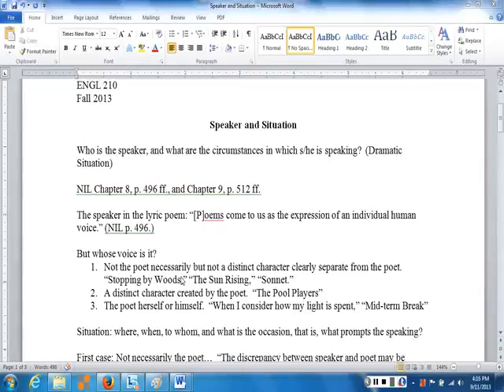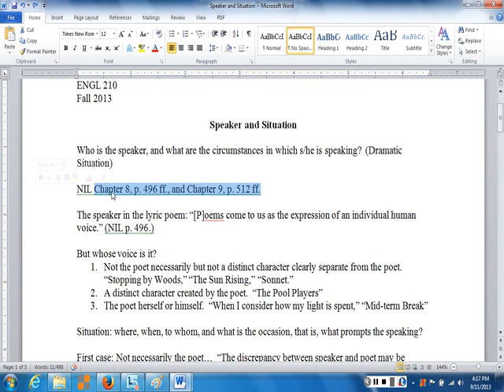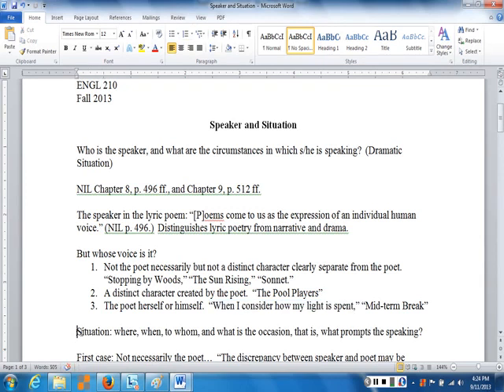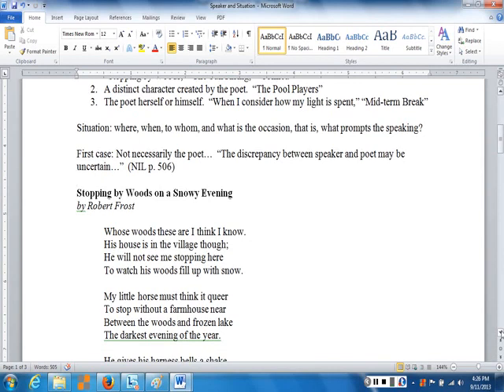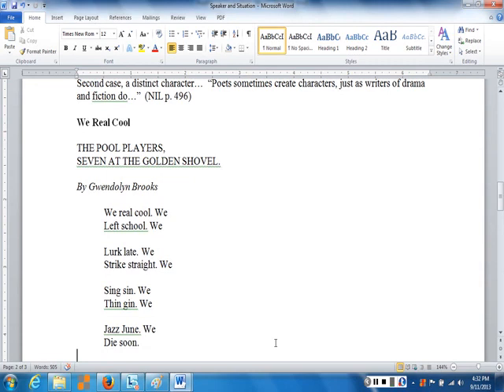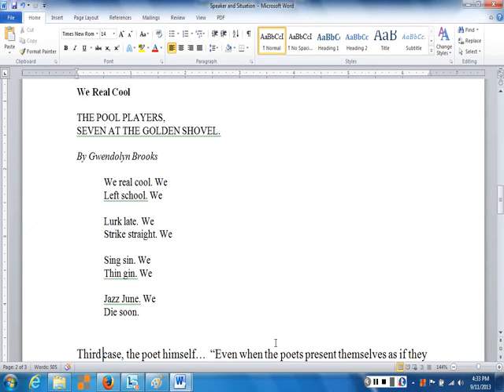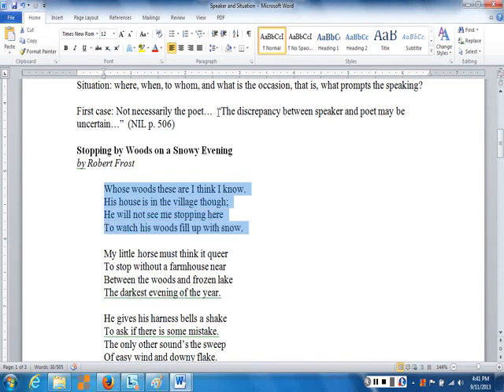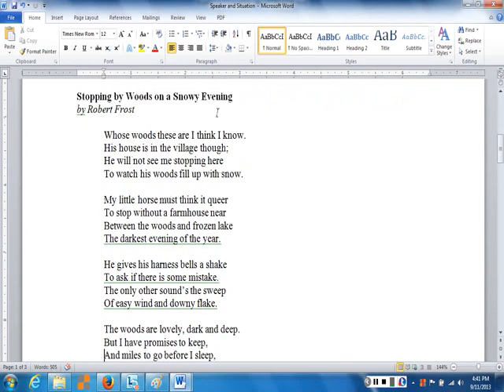Speaker and Situation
An explanation of speaker and situation in lyric poetry, for Dr. Stevens' Literary Genres.